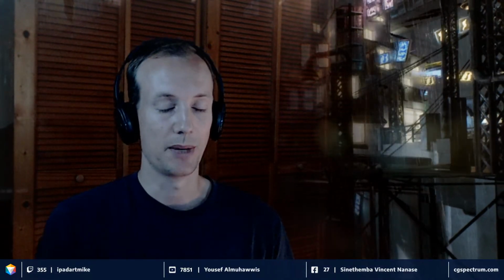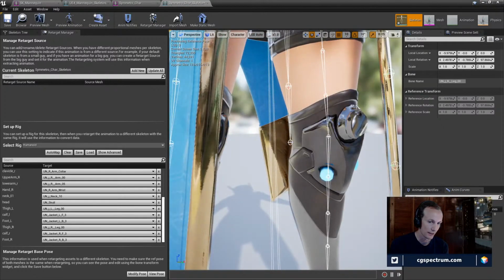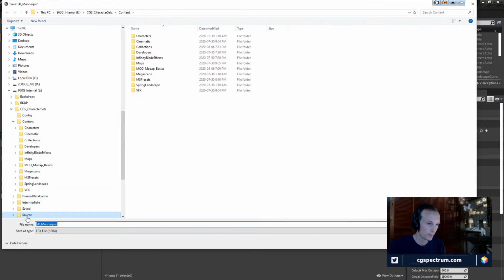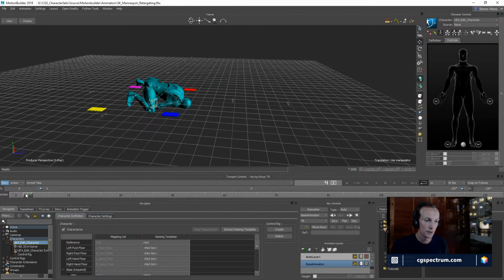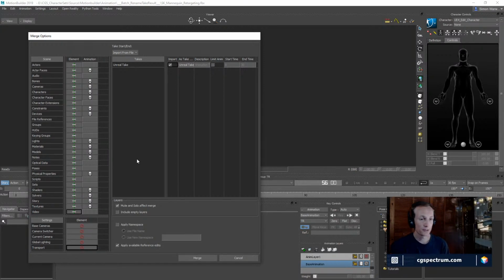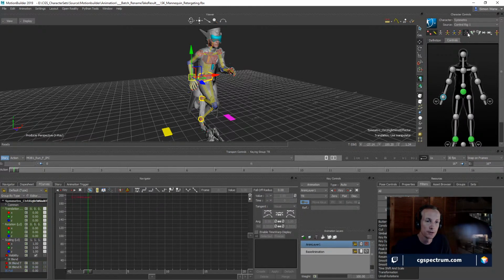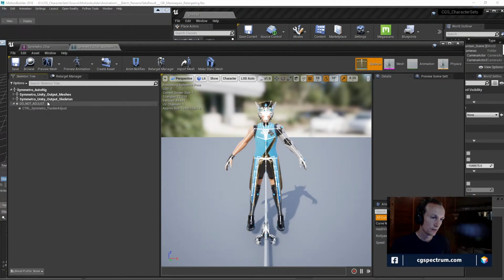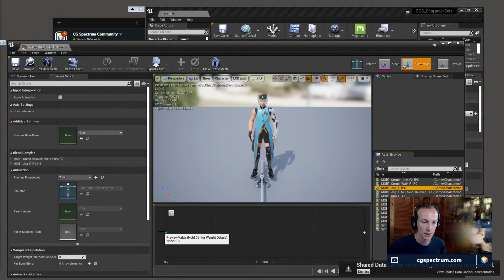CGS Live - Real-time 3D in Unreal 08 - Unreal 4 Re-targeting animations!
Join Simon Warwick as we use Motionbuilder and Unreal to re-target animations!

Meet the Mentor: Simon Warwick has been in video game animation since 2005. He worked at Silicon Knights and Rocksteady Studios where he was the Senior Technical Cinematic Animator. He teaches game art and animation at CG Spectrum, and is a fantastic person to learn from. Watch him at work and ask your questions!